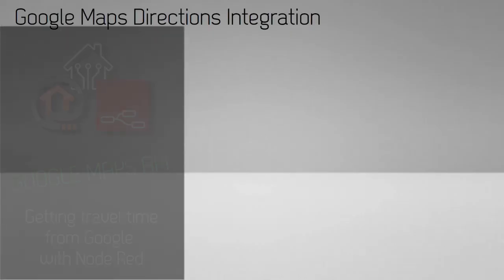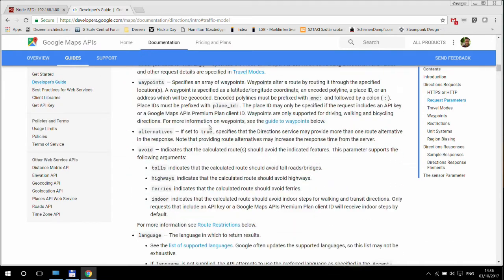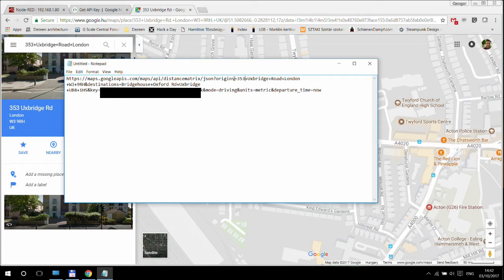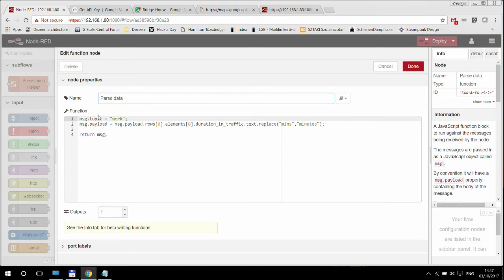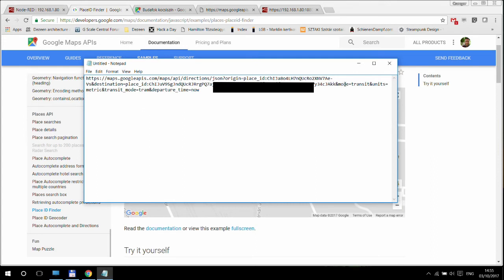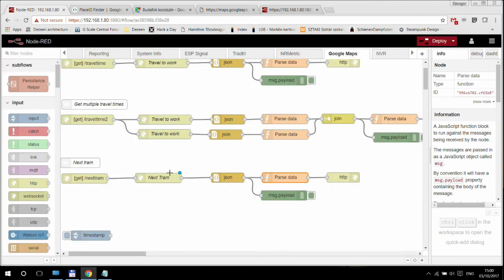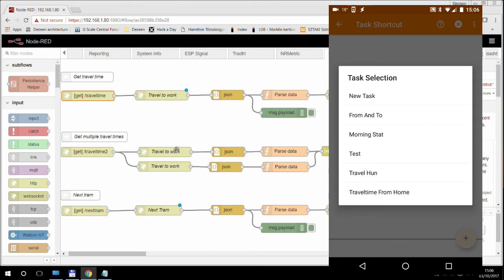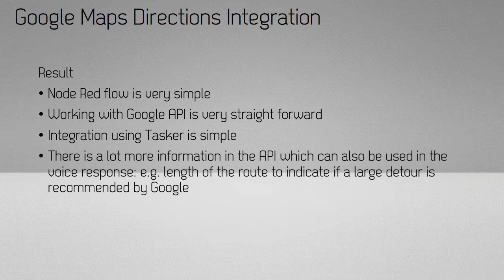Getting travel estimates using Google Maps API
This video shows how to get live traffic and travel time information on your phone using Node Red.